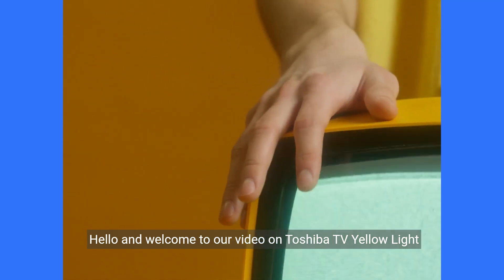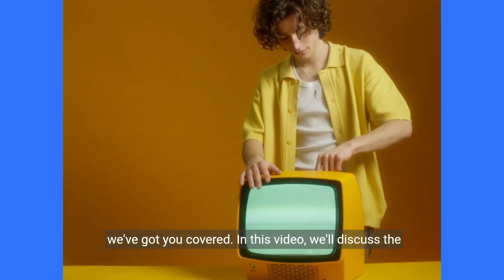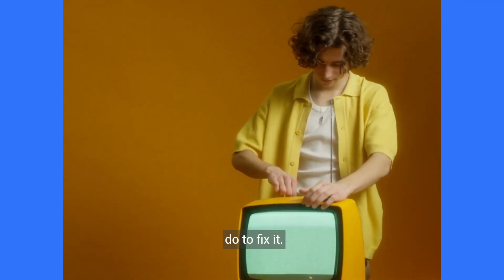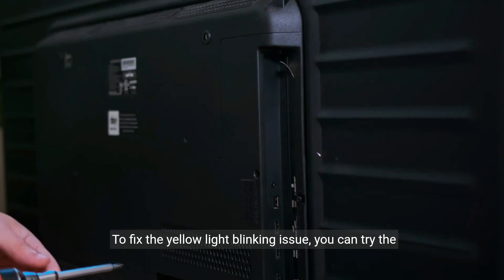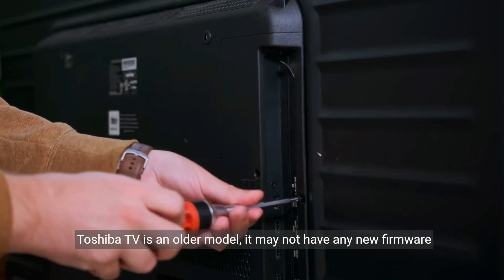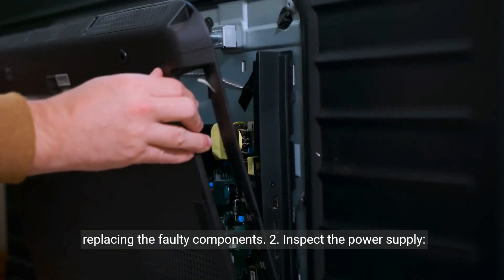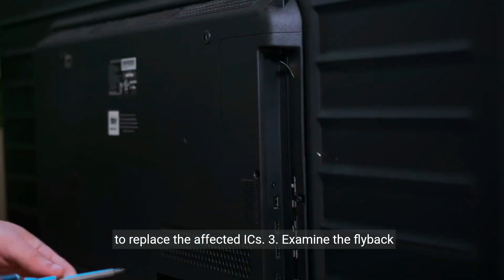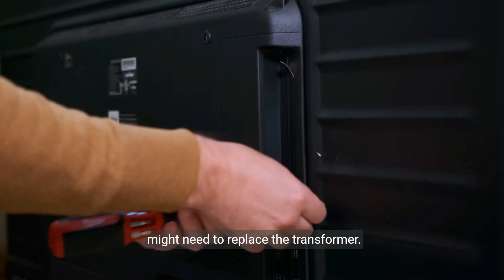Why Toshiba TV Yellow Light Blinking & What You Can Do?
Is your Toshiba TV showing a blinking yellow light? Watch our step-by-step guide to understand the causes and discover practical solutions to fix your TV.